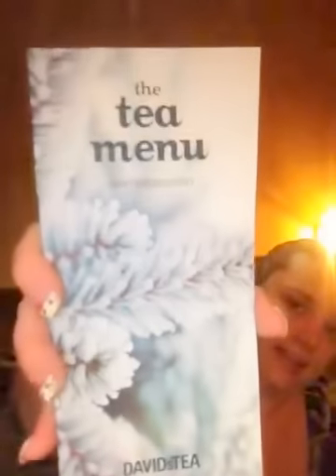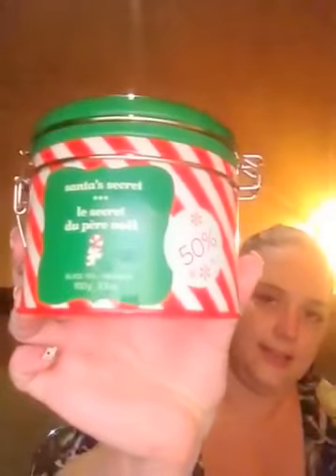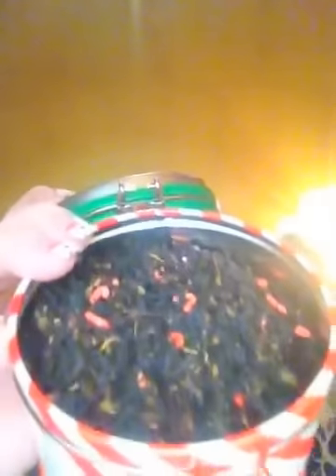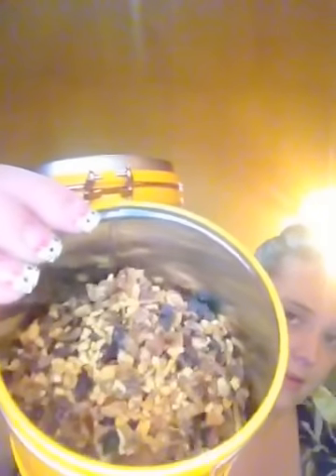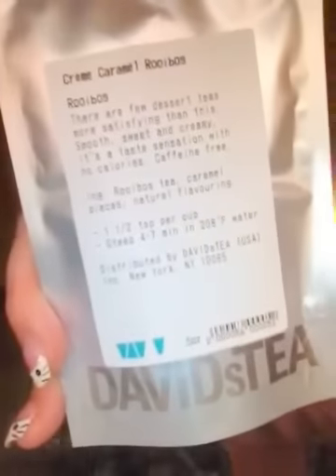DAVIDsTEA Haul Part 1